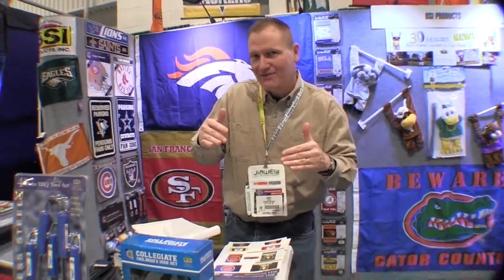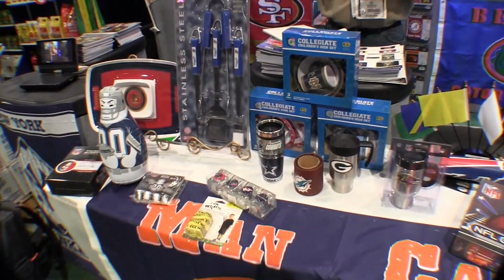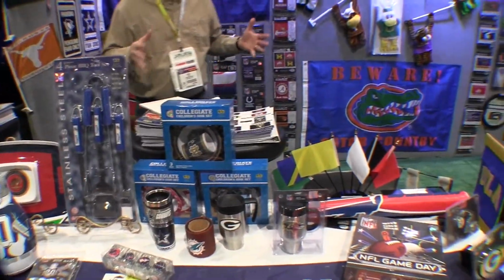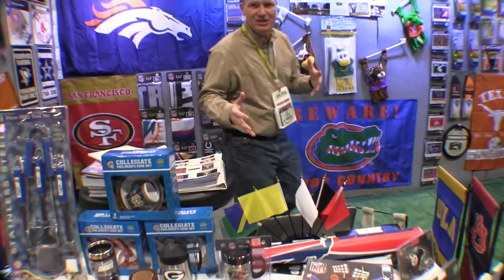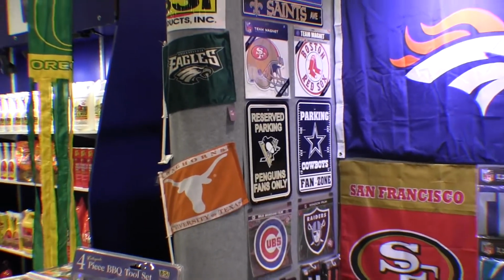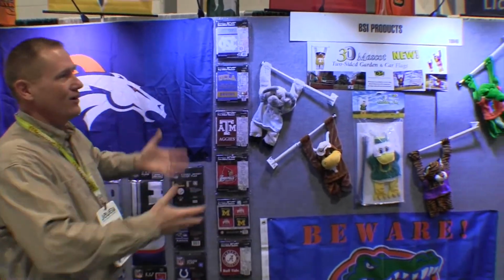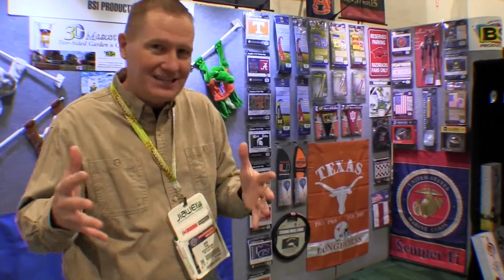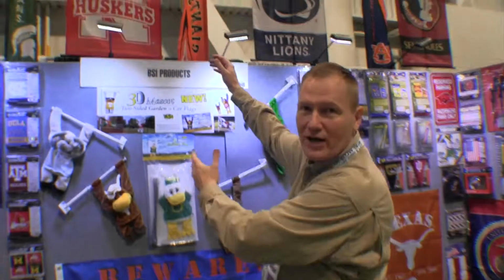BSI Licensed Products For The Man Cave: By John Young of the Weekend Handyman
BSI Products, Inc has been manufacturing Premium Licensed Flag and Banner Products for the dedicated motorsports and collegiate fan since 1991. We make Flags, House Banners, Party Pennants and many other display products for NASCAR fans and their favorite drivers and for Collegiate fans of over 60 colleges including Big Ten, ACC, SEC, Big Twelve, and other conferences and independents. Our other products include Indoor Banner Scrolls that easily hang on your wall, Garden Flags & Yard Spinners that look great in your yard and much, much more..